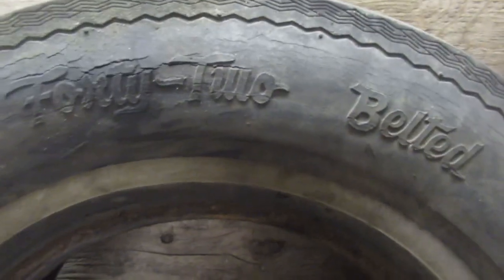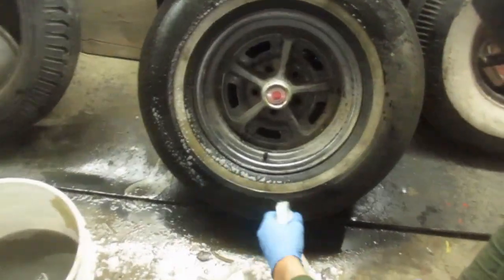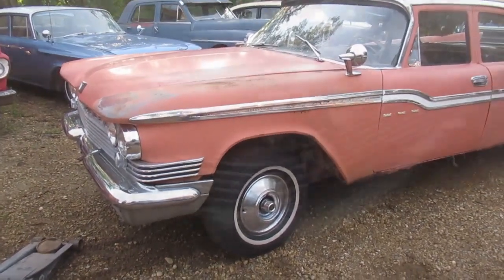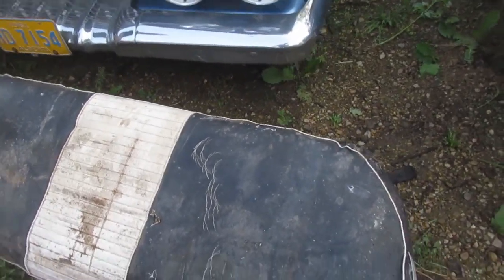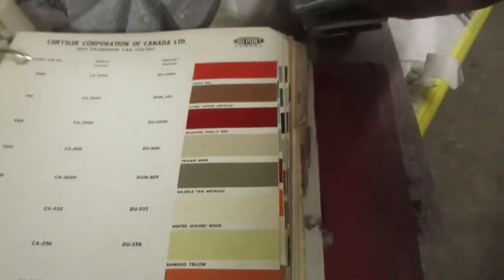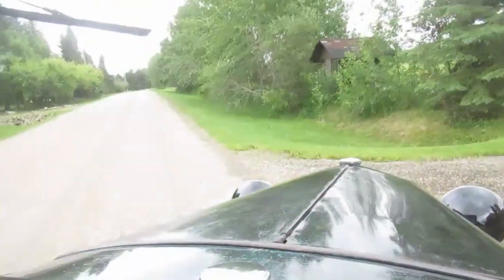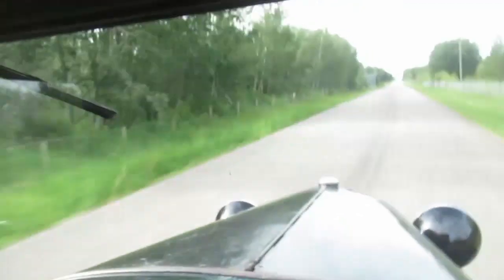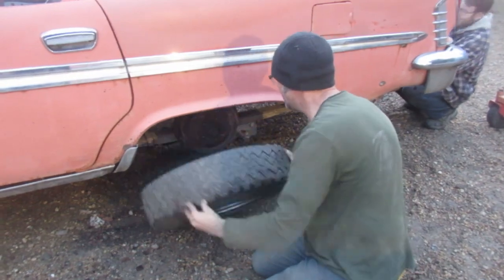1931 Ford Model A Finished and "My Classic Tire" Special!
The Model A Pickup is done; let's go for a spin! This week we'll drive the 1931 Ford Model A that we've been putting together over the last few years with Agent 0826, and we've also got a nice set of classic tires put aside for our 1959 Chrysler Windsor!

We do appreciate that anyone would take the time to leave us a note. If you would like to help keep our channel going, you can get a sticker or a hat or a coffee mug at:

s